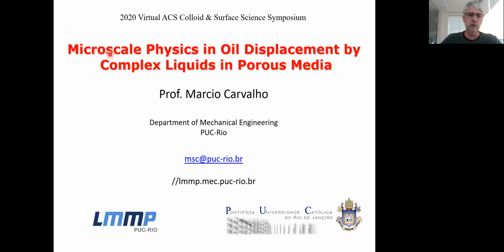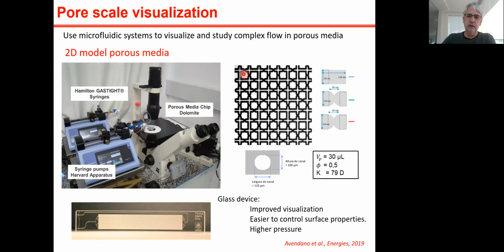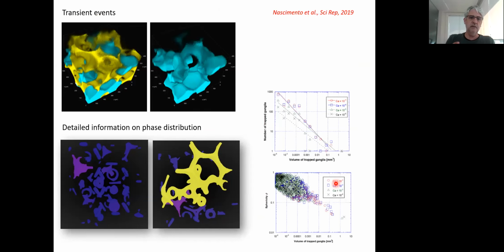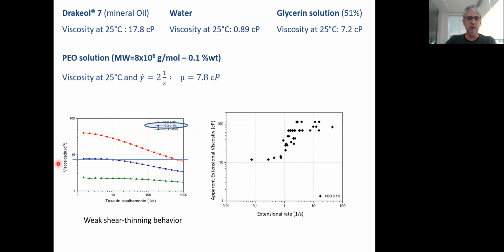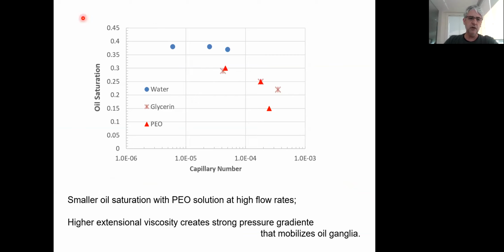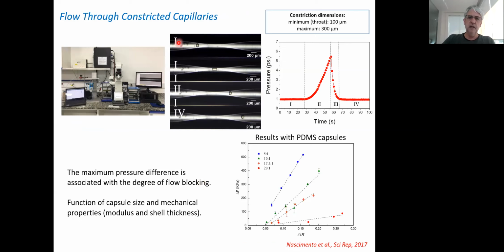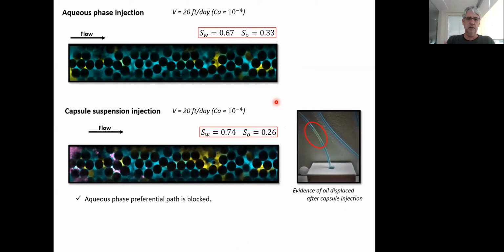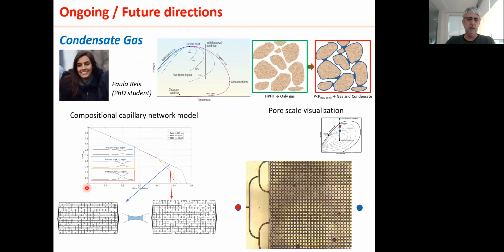Microscale Physics in Oil Displacement by Complex Liquids in Porous Media